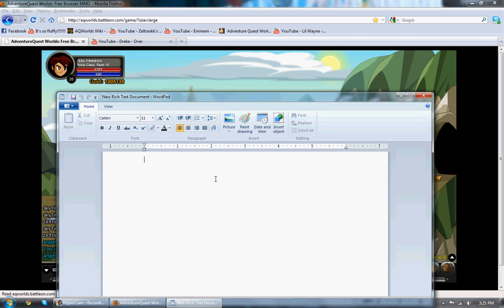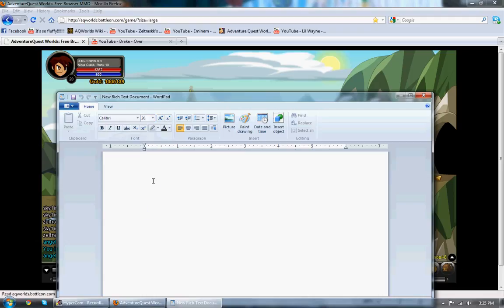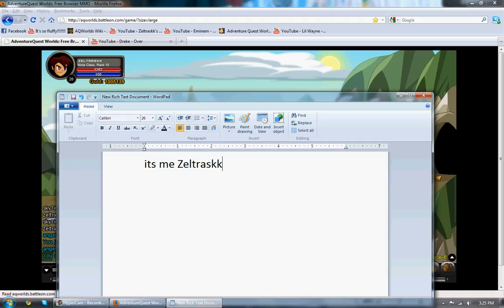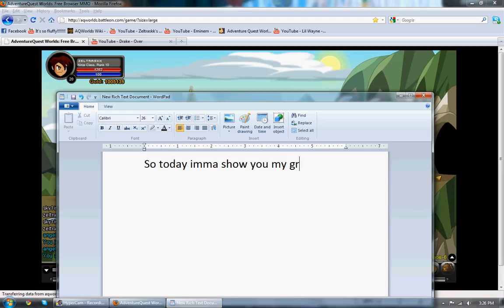Aqw - My great Achievment! A million gold!